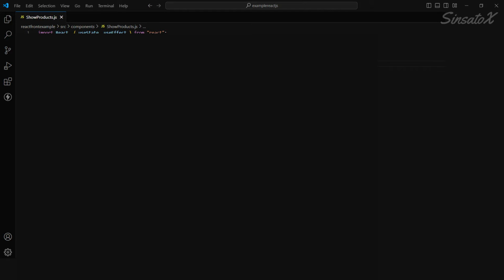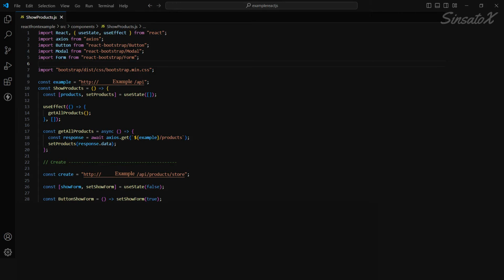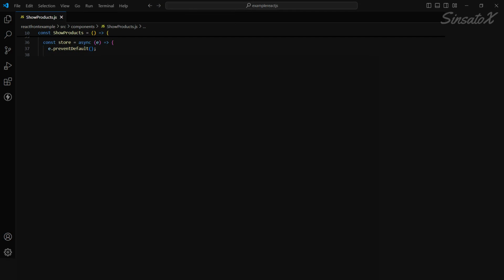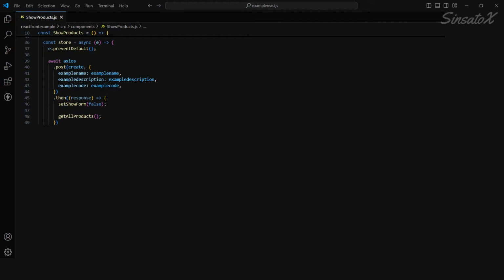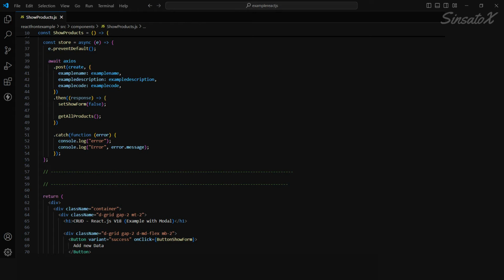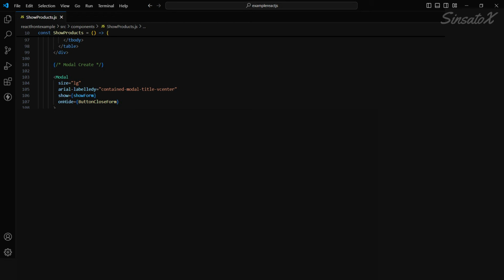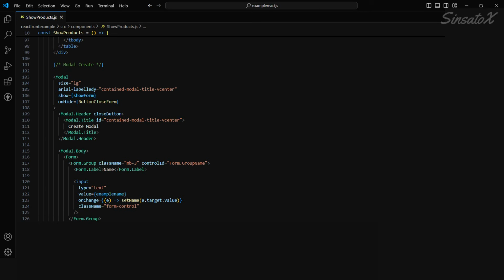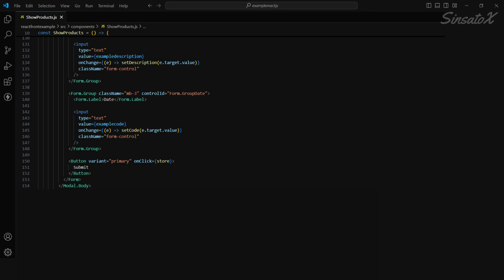How to Create Data in React - Part 3 - How to create a CRUD in React - Example with Modal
How to create a CRUD in react - example with modal - part 3 - create data - reactjs